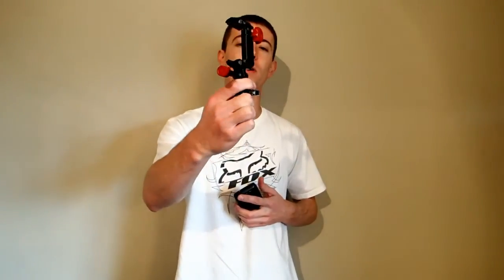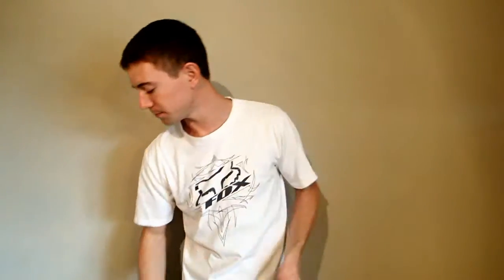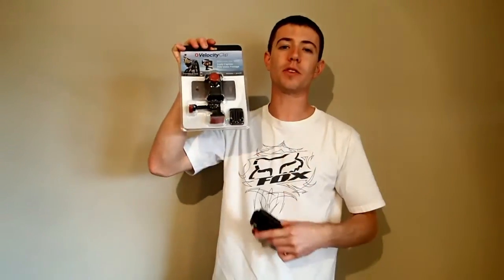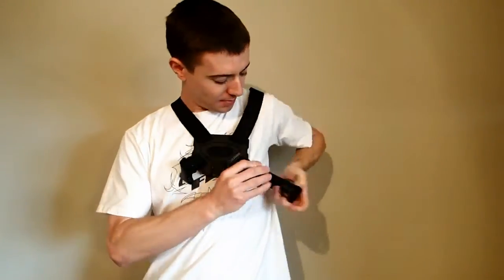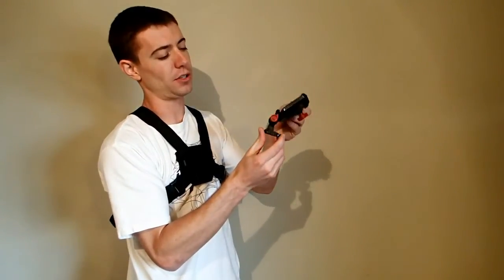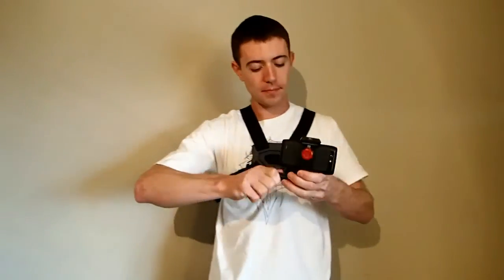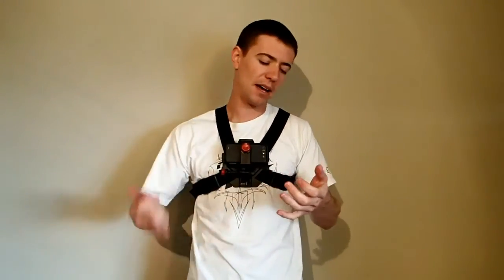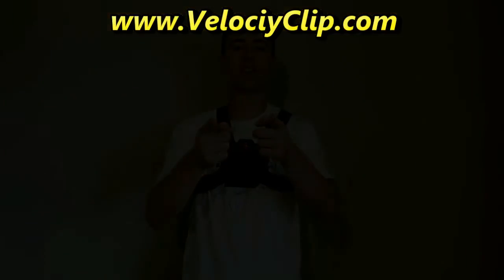World's Best Chest Mount Camera and Smartphone Harness for GoPro, iPhone, Samsung, Droid and More!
Mount any cell phone to your chest for awesome video footage using the Velocity Clip and Chest Mount.